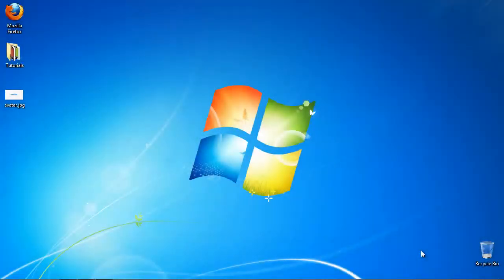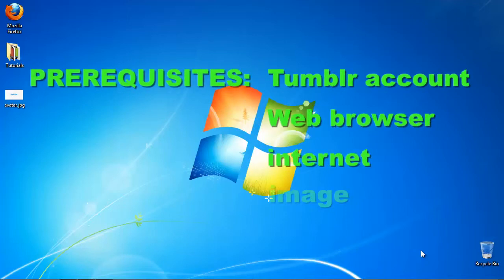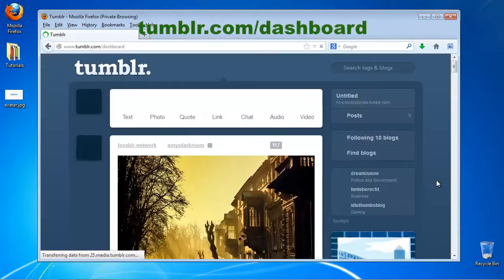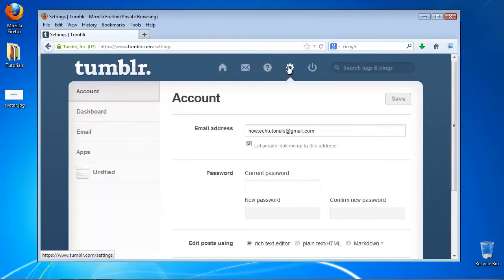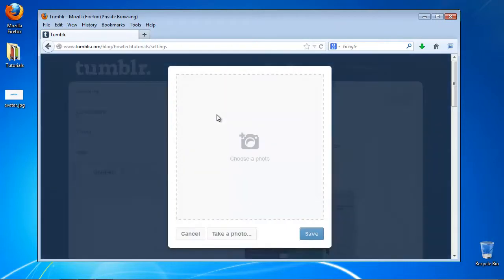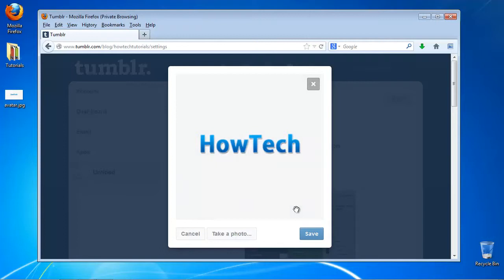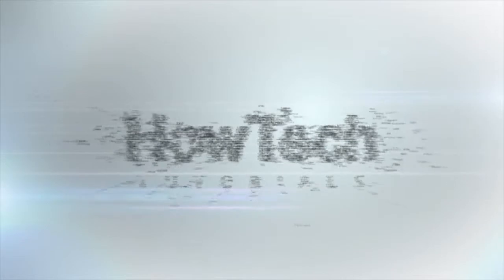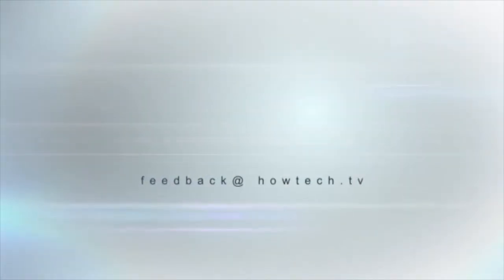How to Add an Avatar to Tumblr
In this tutorial you will learn how to add an avatar to Tumblr

In this tutorial you will learn how to add avatar to Tumblr.

Step 1. Open up a browser window and log in to Tumblr.

Step 2.   Click the little wheel on the top menu.

Step 3.  Click your name in the lower left side of the menu.

Step 4.  Click on „Change avatar".

Step 5:  Upload your new desired avatar picture.

Result: You have now successfully added an avatar to your Tumblr account.